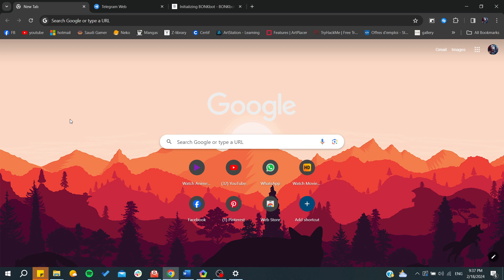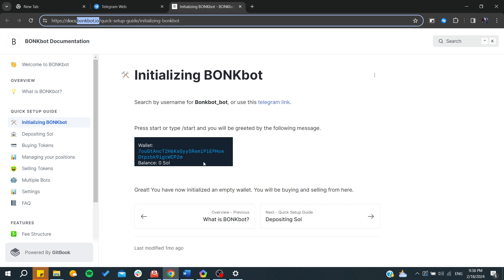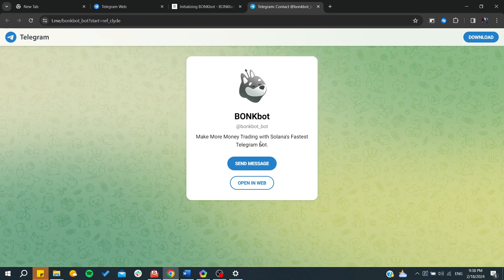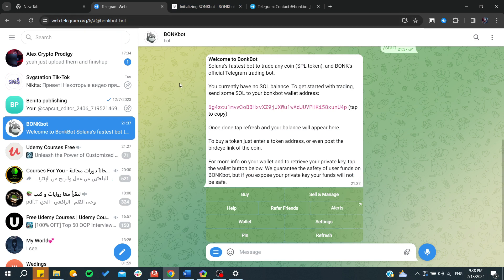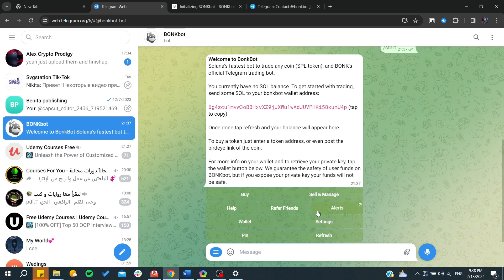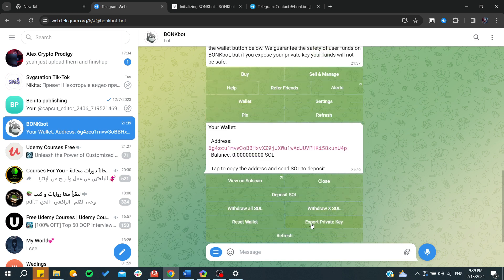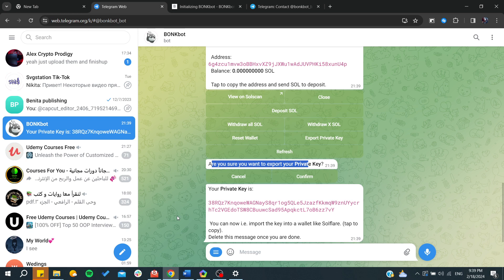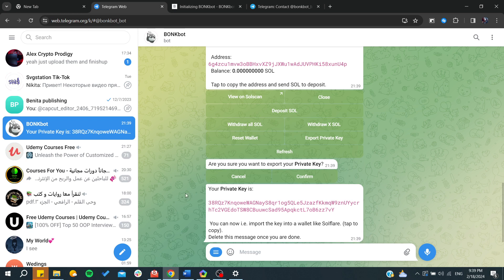How to Export Bonkbot Private Key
Dive into the secure and efficient management of your BonkBot settings by learning how to export your BonkBot private key. This detailed guide provides a step-by-step approach to securely export your private key, ensuring the safety of your assets while utilizing BonkBot for trading memecoins on the Solana blockchain. Whether you're backing up your key for security purposes or preparing to migrate to a new device, this tutorial covers all the essential aspects to help you manage your BonkBot credentials effectively and with ease.